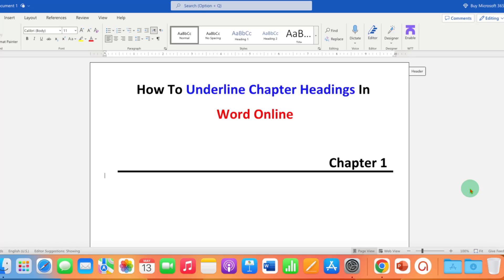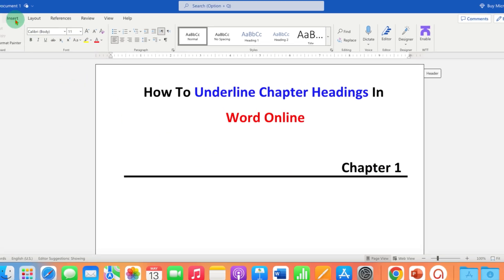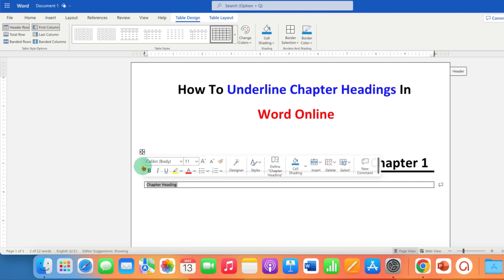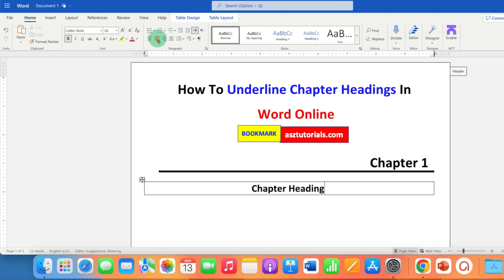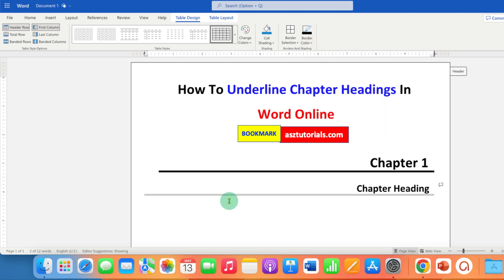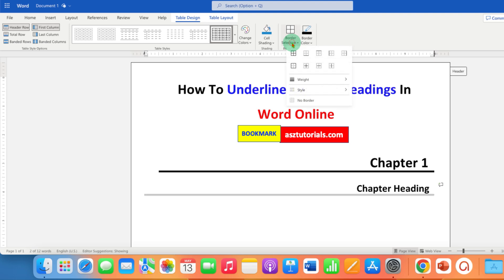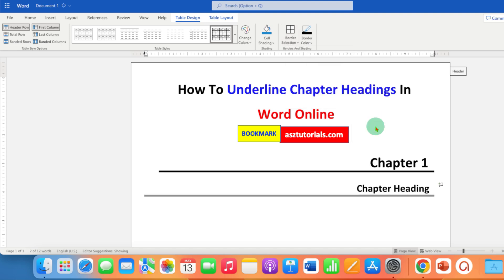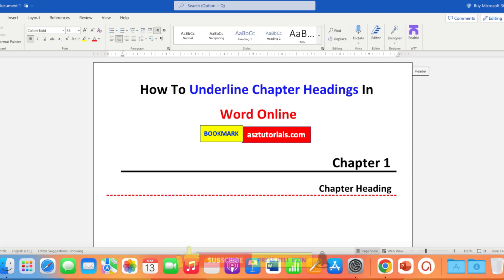How to Underline Chapter Headings In Word [ Online ]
How to Underline Chapter Headings In Word Online on Microsoft 365 is shown in this video. Use the methods shown in video to add horizontal line under the Title or Header. The video also shows how to custom horizontal line to dotted line dashed line or a double line and change the color of line